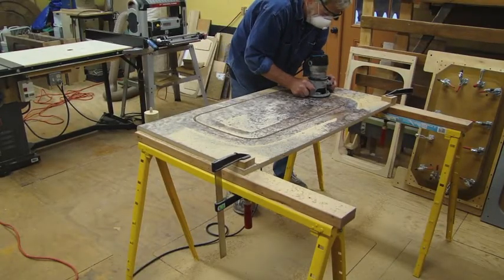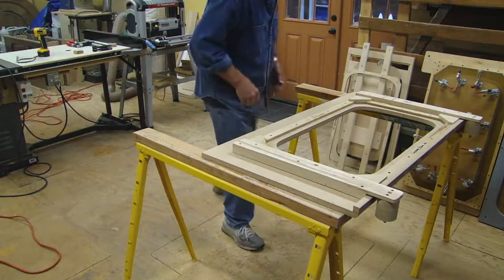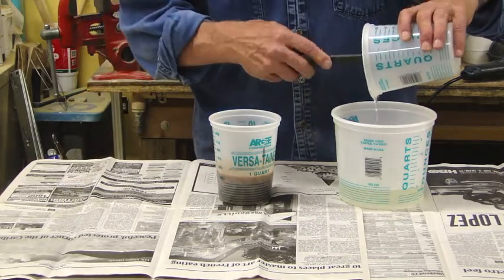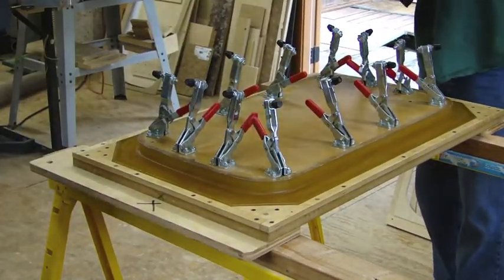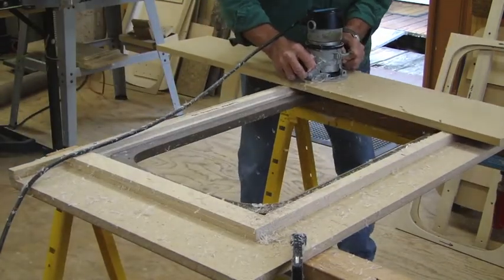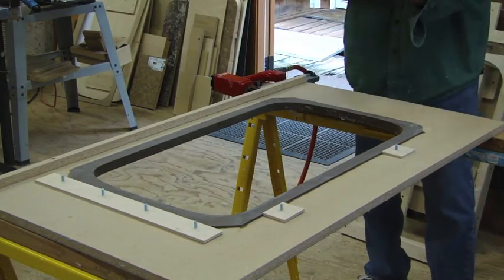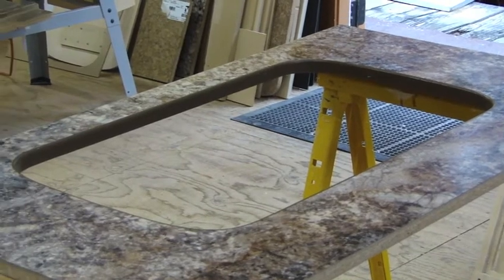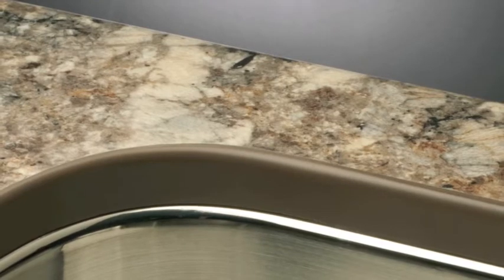Paul Akers 3 42